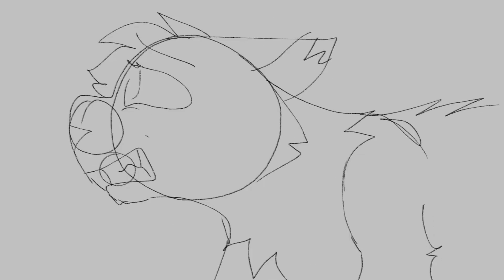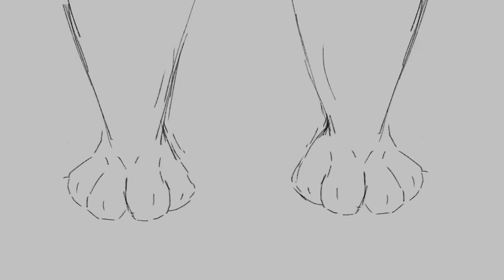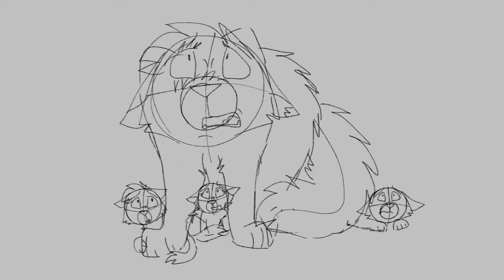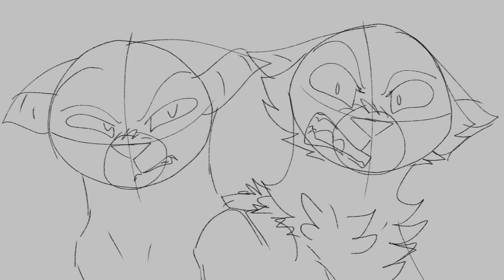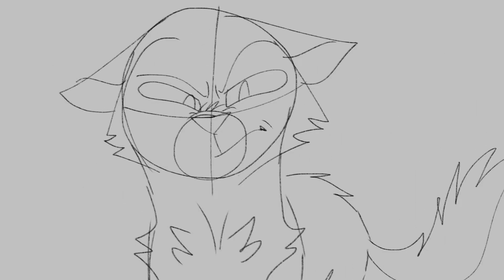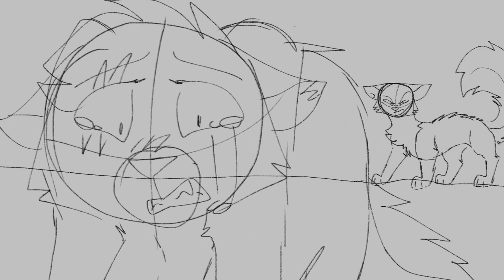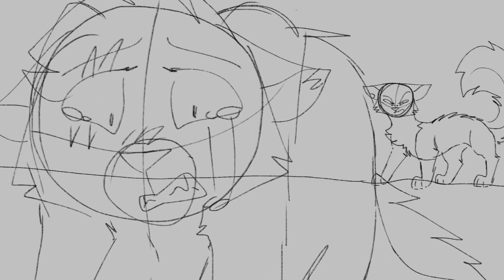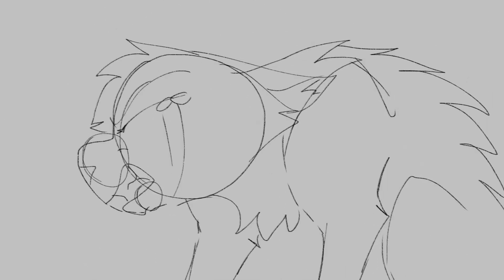👑Queen of Mean👑 (Mapleshade Storyboard)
Dude I’ve been working on this for so long,, and it’s been so on and off I honestly didn’t even think I’d get through it. But I pulled through! Just to make it easier in myself, I decided not to fully color and shade the scenes and drawings because well, it was very time consuming.

Anyways, this storyboard dwells on Mapleshade and the fact that she was just an ordinary warrior, until the events in her life that drove her crazy completely turned her reputation around and lowkey kinda ruined her life and ended it. It also goes on the fact that she just hates anyone from Appledusk’s bloodline for example Crookedstar, and ruining his life ultimately, but I won’t dwell on that much here

I hope you guys like it, I put a lot of time and effort into it and I hope to see you soon! Later!! :))